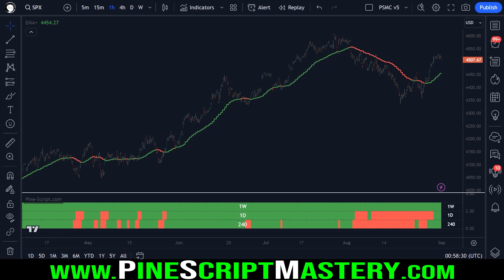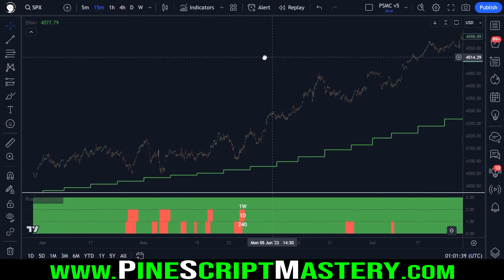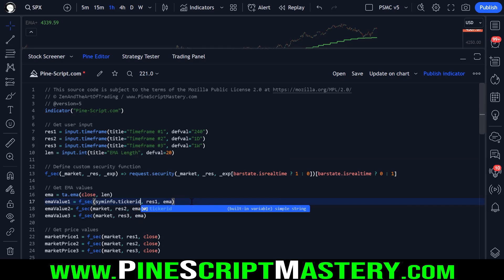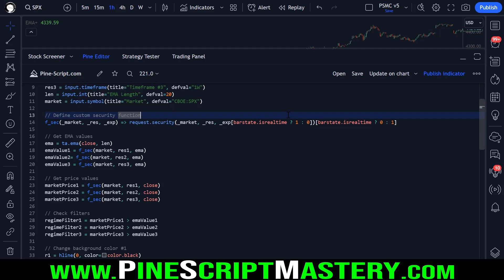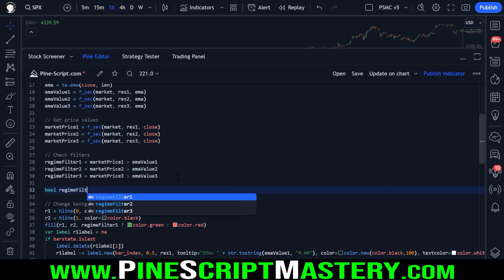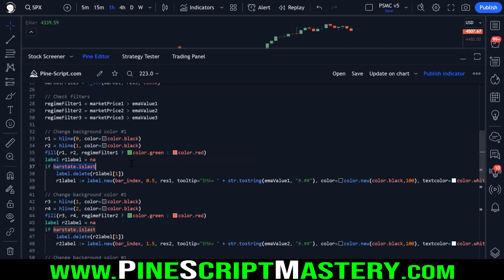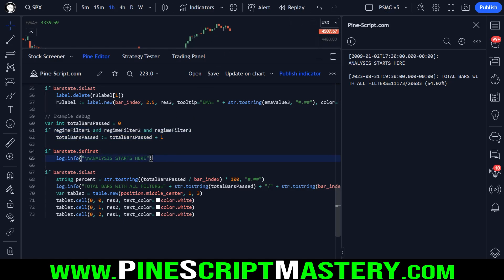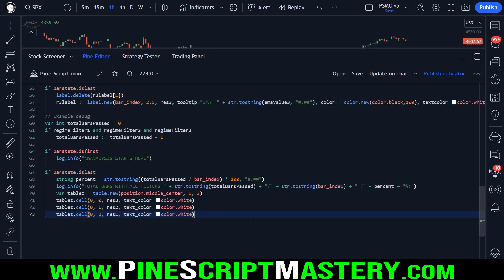Multi-Timeframe Trend Analysis in Pine Script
This lesson demonstrates how to reference multiple timeframes in a Market Regime filter to gauge long-term momentum and directional bias.

▼Timestamps▼
00:00 - What Is A Market Regime Filter?
05:50 - Non-Repainting Security Function
08:20 - Checking Regime Filter Conditions
09:17 - Drawing Regime Filter to Chart
12:33 - Print Log Debugging
14:15 - Summary